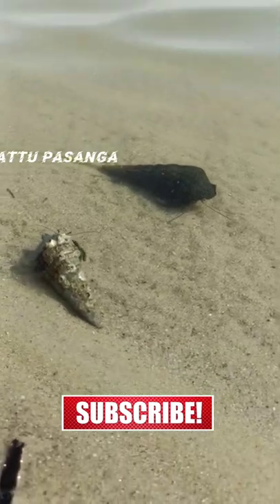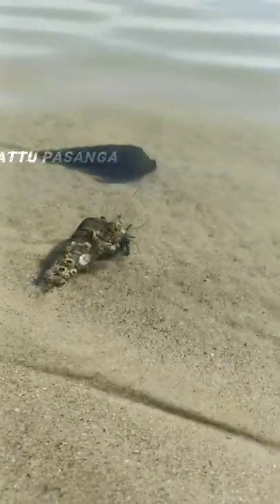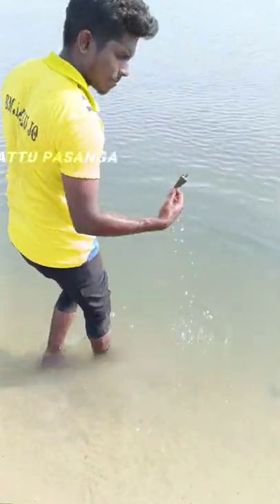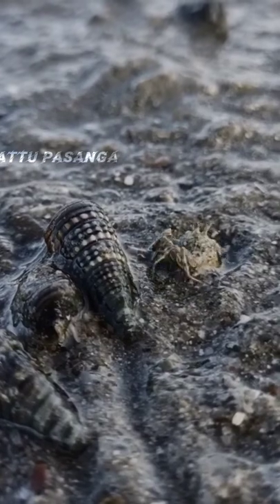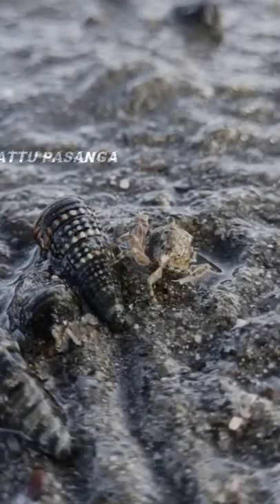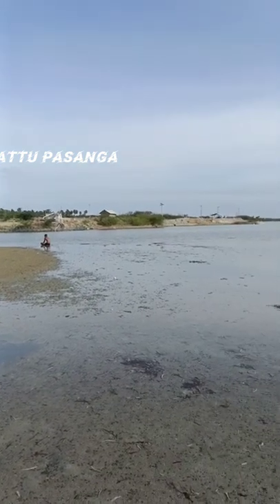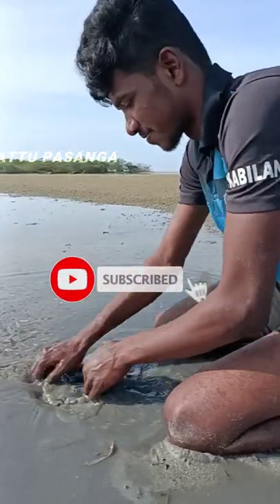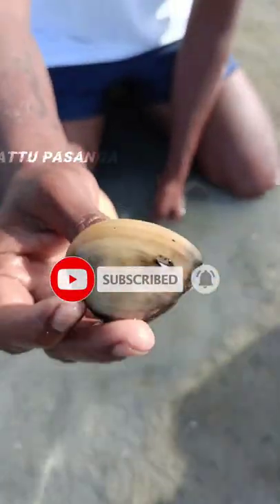🌊🦪CLAMS AND🐚 (SHELL FISHING) | கடற்ச்சிப்பி🥟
Hi! I’m [KaTTu Pasanga]. On my channel, you will find [fun ]. I love [travel ] and sharing my experiences with you.

         💢 🤯 VEDI THENGAI(வெடி தேங்காய் )
                        *Full  MAKING VIDEO*

                 👍👍   FULL VIDEO 👍👍
     💥 50 HALF BOIL EATING CHALLENGE 💥

MORNING CLIMATE ON SEA AND PURCHASE
_______________  FRESH FISH   _____________